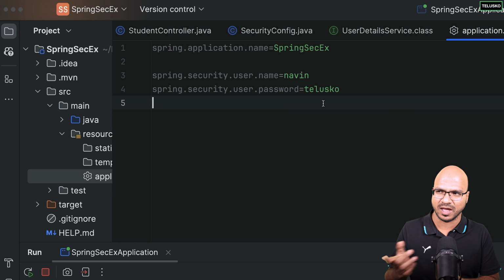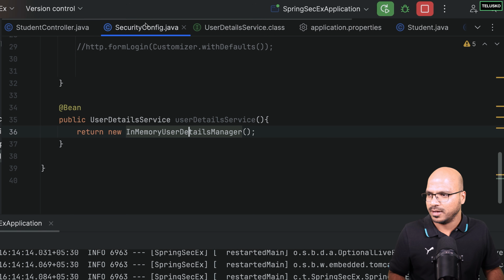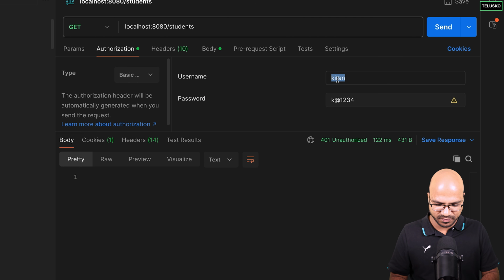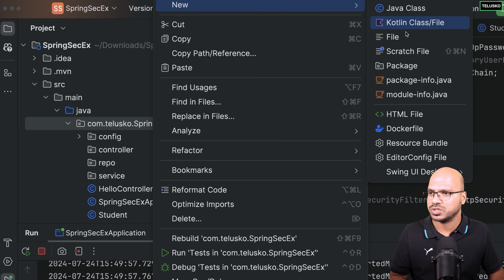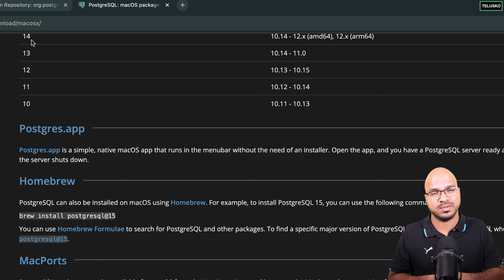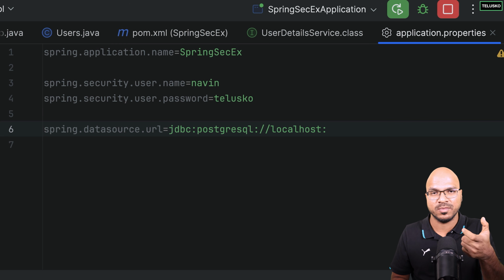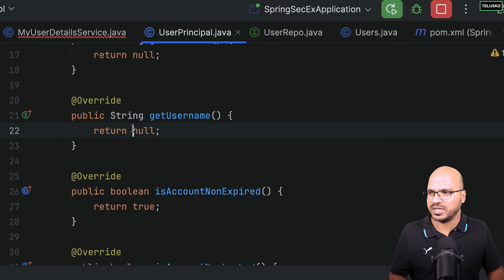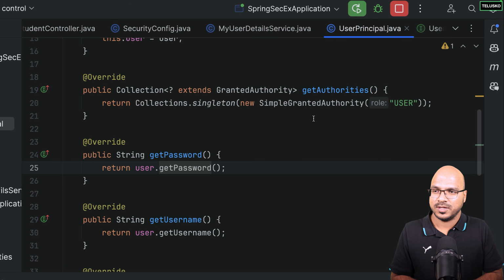#33 Spring Security | Verify User from Database